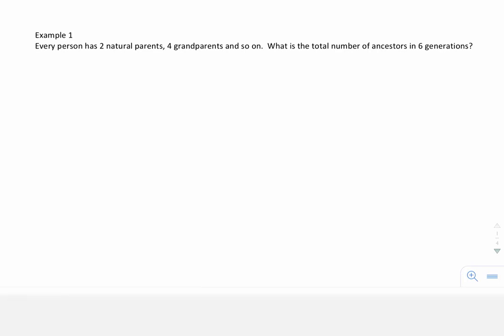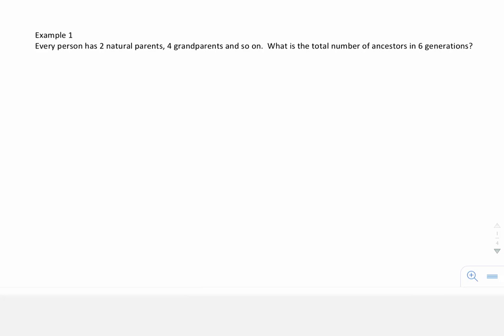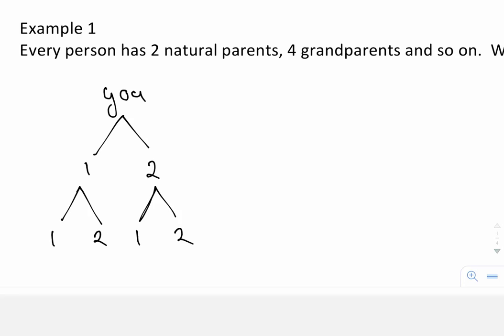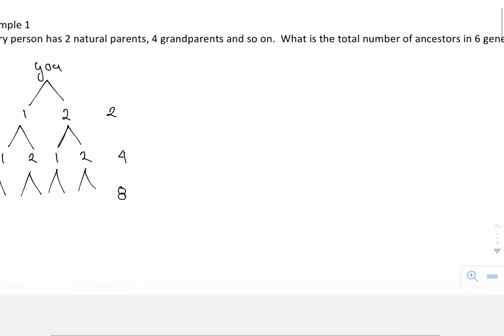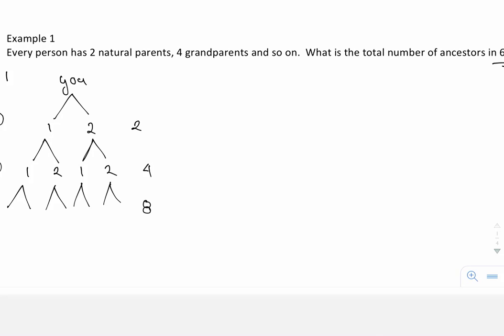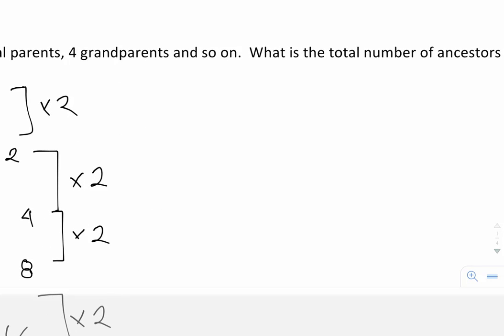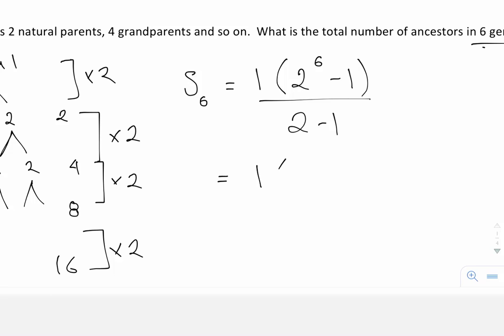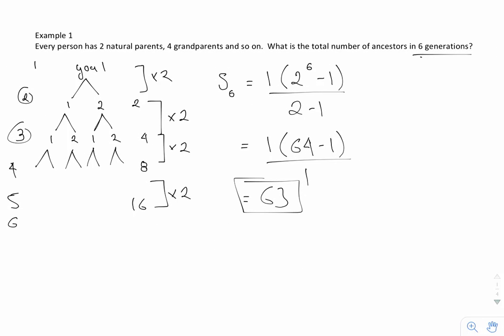How many ancestors will you have (simplified scenario)